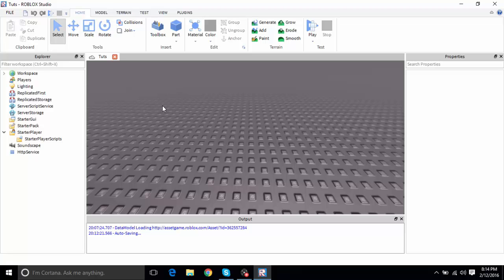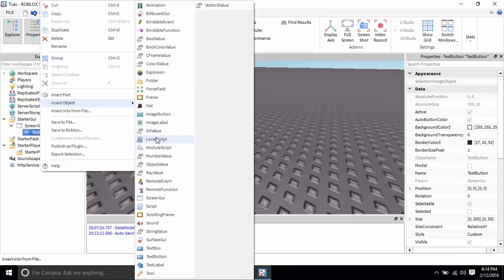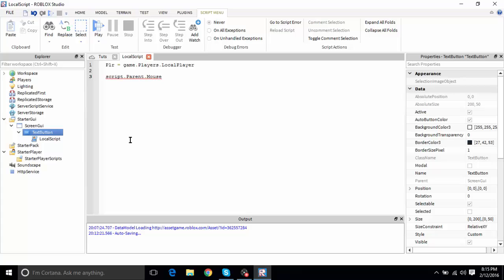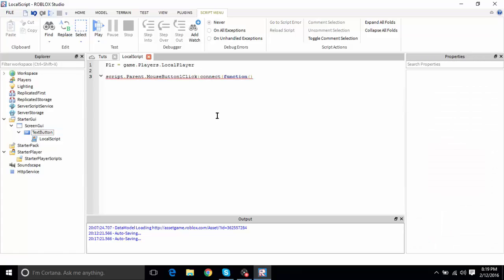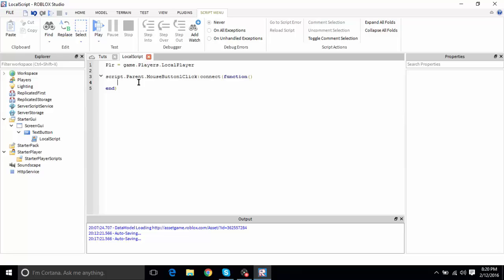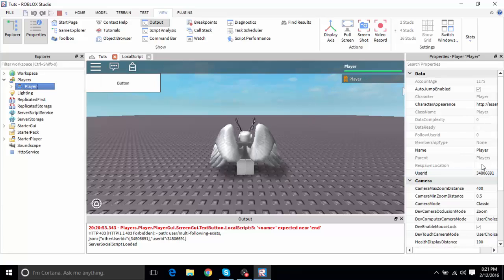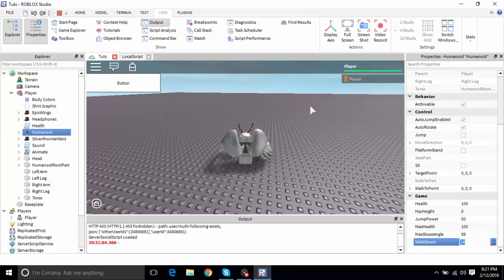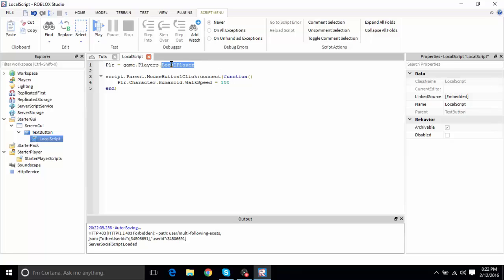ROBLOX Scripting | If you click GUI Button then it increases your WalkSpeed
►Today I teach you how to make a GUI Button and when you click it, your walkspeed increases.